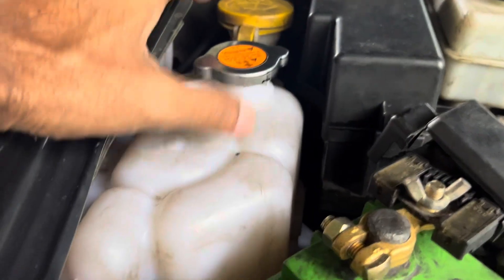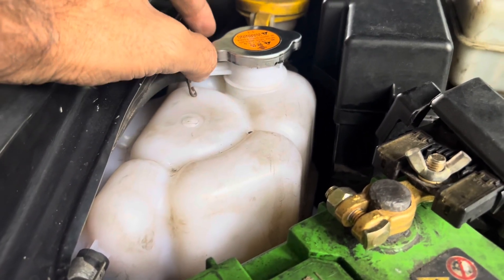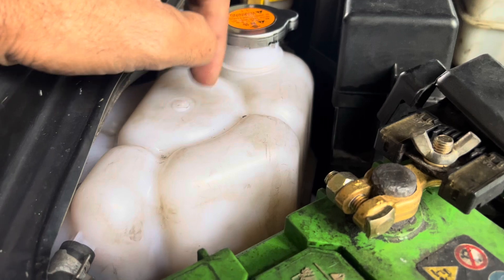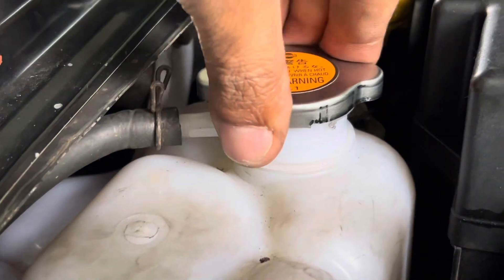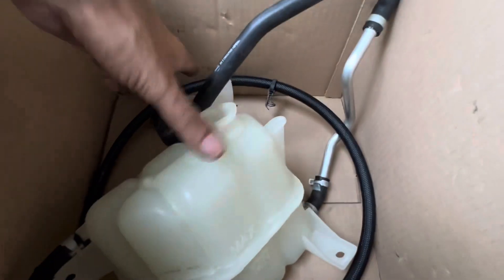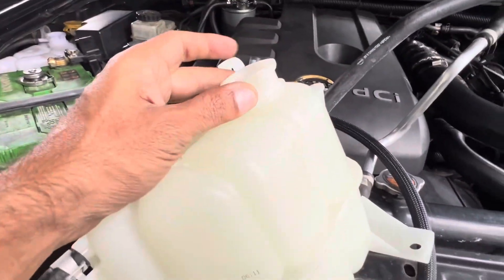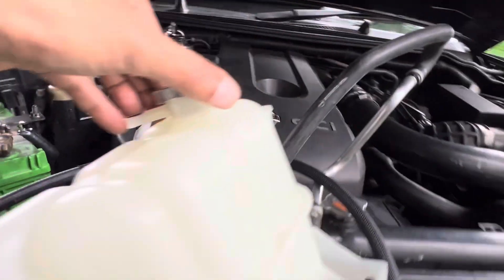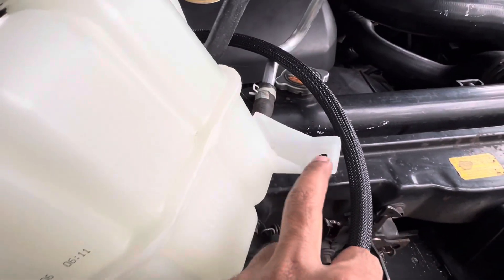Important of radiator Coolant Reservoir tank | Navara D40 | expansion tank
A coolant tank acts as a regulating component to the excess coolant that's produced from the heat in your engine. As the warmth rises, coolant expands and overflows into the coolant reservoir and is then sucked back into the radiator as your car cools down after shut-off.

we are as ABC Auto Trendy publishing most of the educational videos and product knowledge videos.

 @Nissan Brasil   @Nissan USA   @NissanUK   @NissanThailand   @Nissan México   @Arabian Automobiles - Nissan Dubai ​